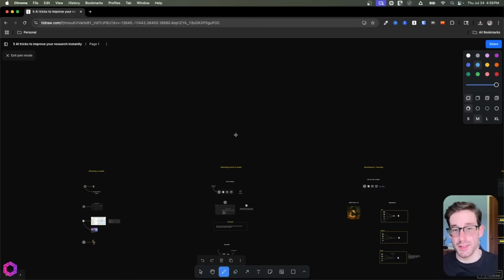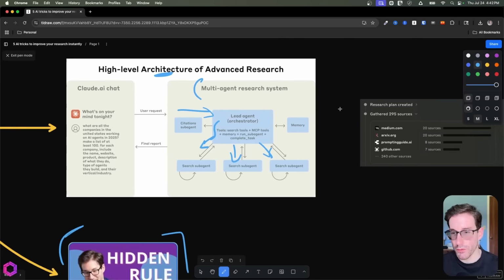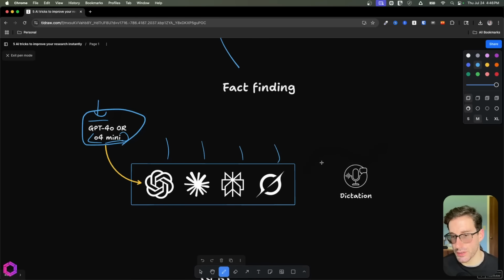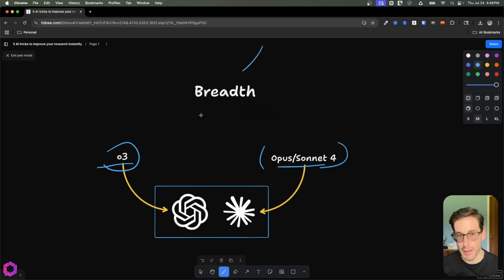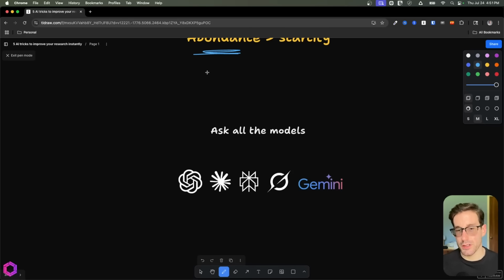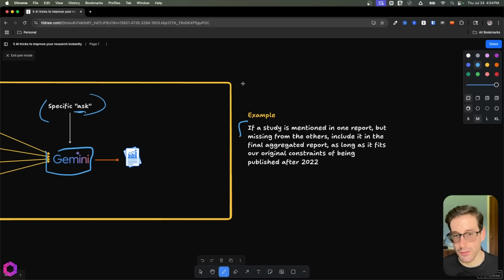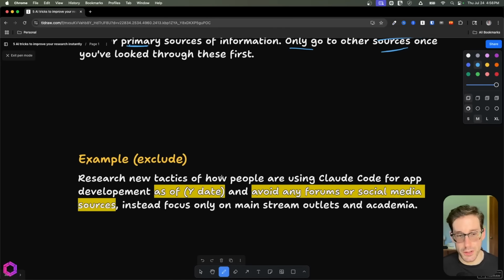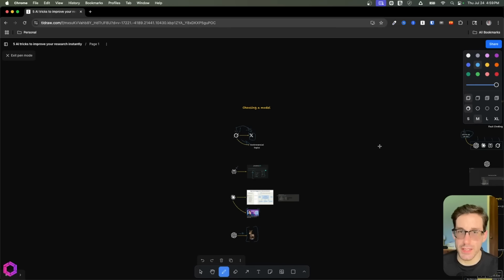5 AI tricks to improve your research instantly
FREE STUFF

Chapters
00:00 - Intro
00:32 - Choosing the right model
04:10 - Matching tools with tasks
09:17 - Abundance over scarcity
12:33 - Right source, right job
14:24 - AI interview
16:17 - Outro